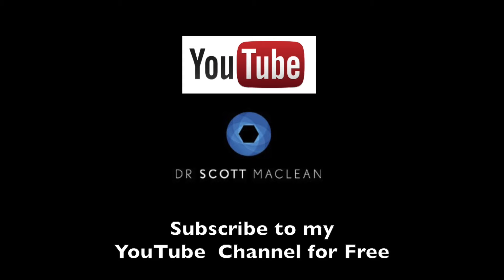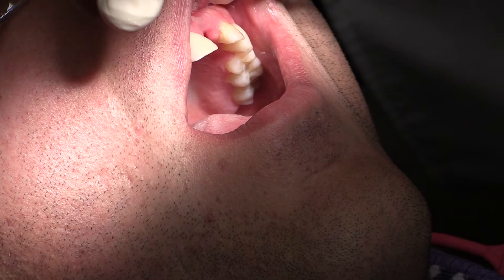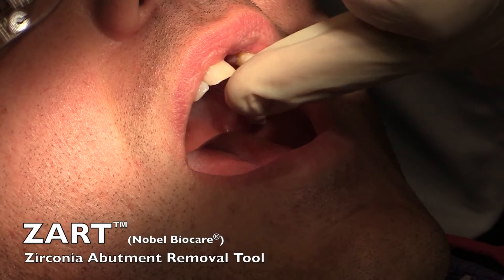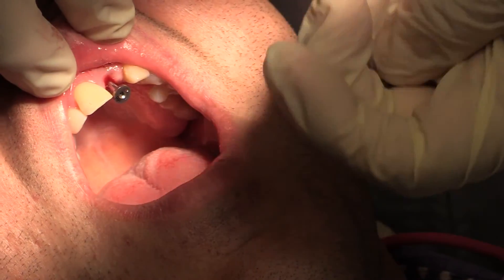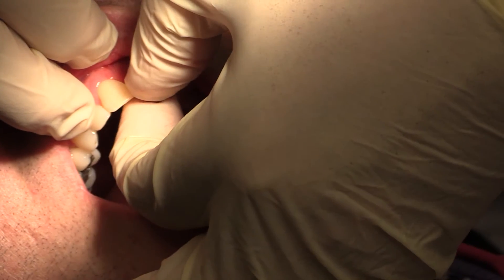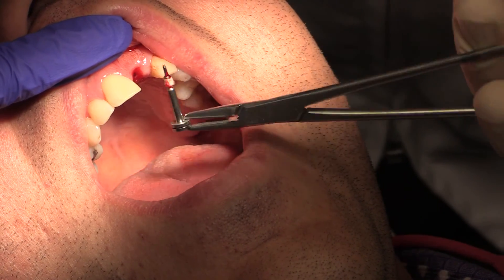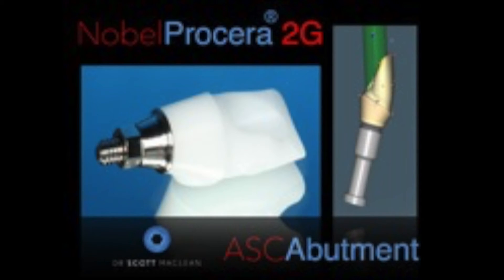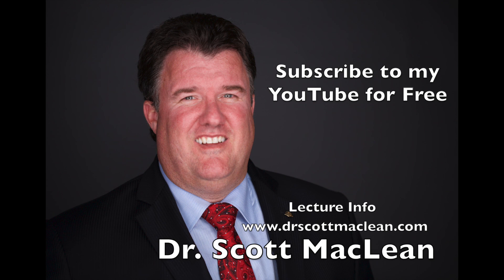How to Get a Fractured Zirconia Abutment Out of a Conical Connection Implant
Over 3,800,000 views on the youtube channel! Video to show dentists how to remove a fractured zirconia abutment from a dental implant. Have a look at the "Retrieval Instrumentation Procedure Manual". Kit available # Nobel Biocare™ 37481. for lecture info.